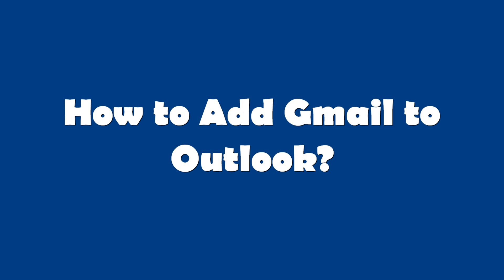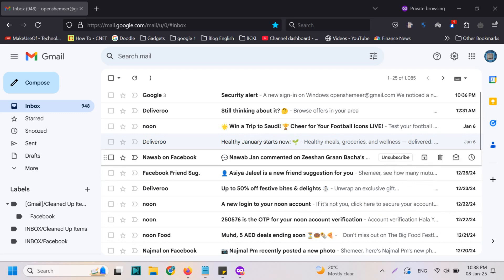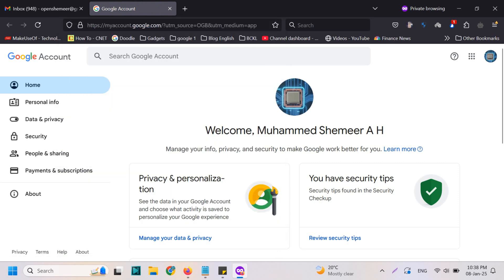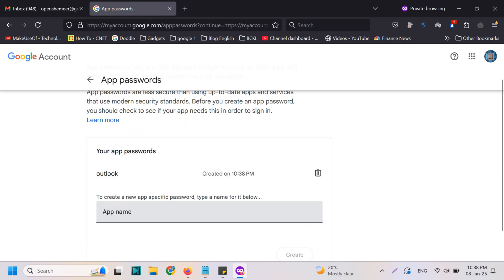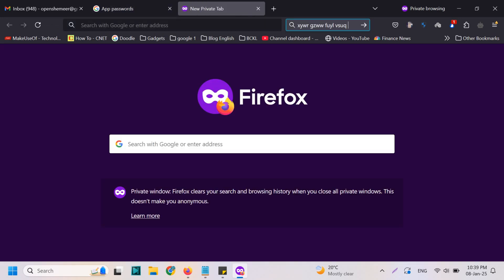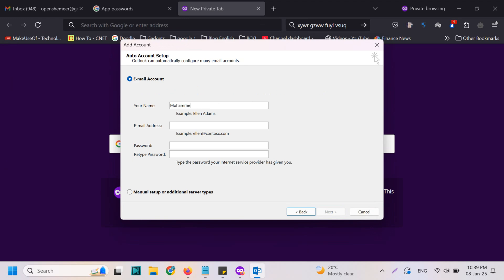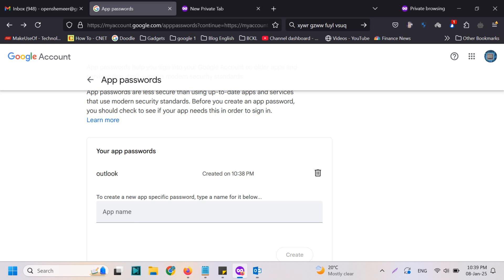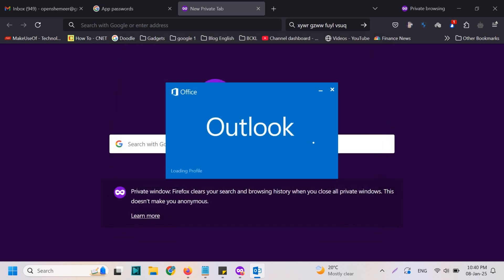Add Gmail to Outlook in 2025? | Password Error Pop up Outlook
Here I am showing how to add gmail to outlook in 2025. Using this method, you can easily add any gmail account to outlook new versions.

Struggling to add your Gmail account to Outlook in 2025? We've got you covered! In this step-by-step tutorial, you'll learn how to seamlessly integrate your Gmail account into Microsoft Outlook, making email management easier than ever.

📌 What You'll Learn:
✅ How to enable IMAP access in Gmail
✅ Setting up app passwords for Gmail (no more errors!)
✅ Configuring Gmail in Outlook with the latest settings

🔧 Requirements:

    A Gmail account
    Microsoft Outlook (latest version)
    App password setup in Gmail (we’ll show you how!)

💡 Helpful Links:

    Generate Gmail App Password
    Official Outlook Support

Follow us for more tech tips and tutorials!